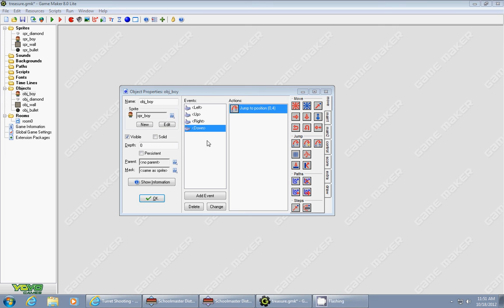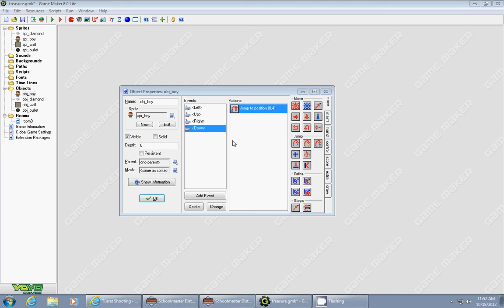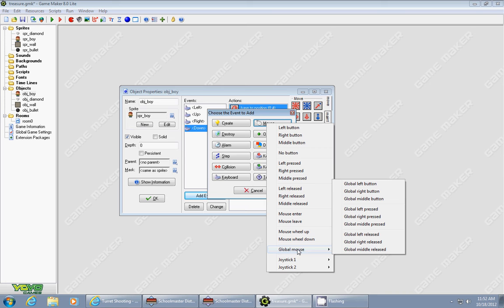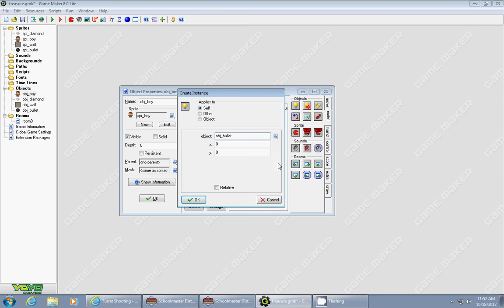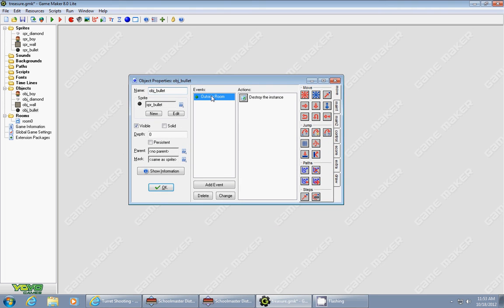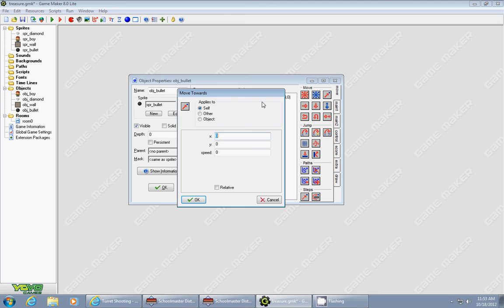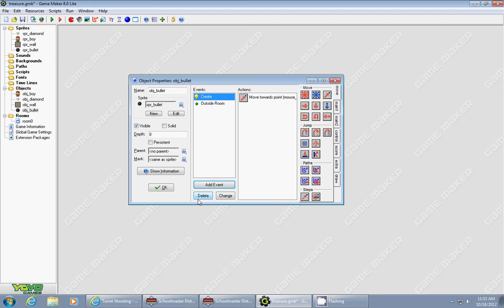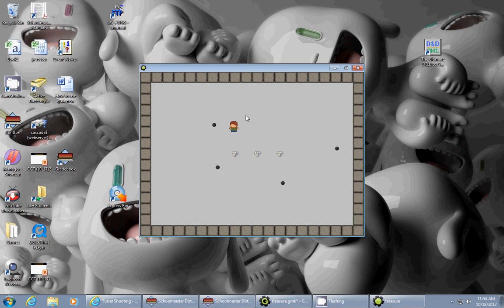Game Maker How to Shoot with Mouse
In this tutorial I will show you how to aim and shoot with your mouse.